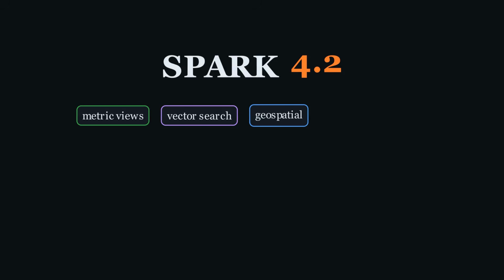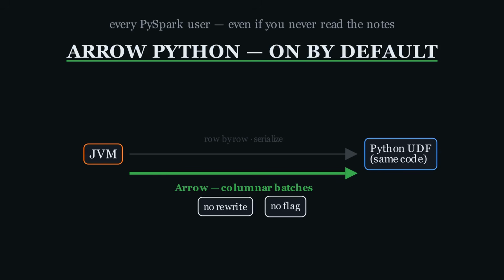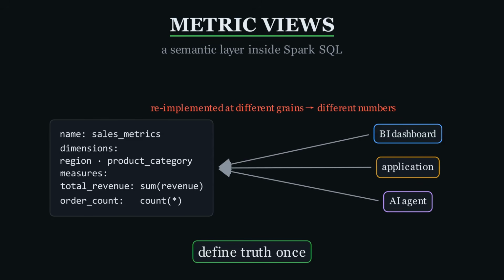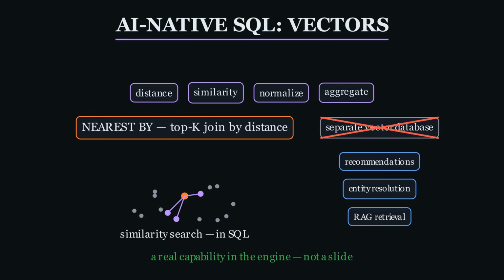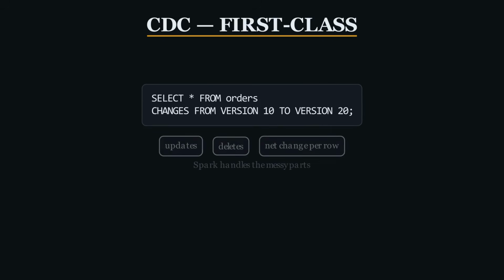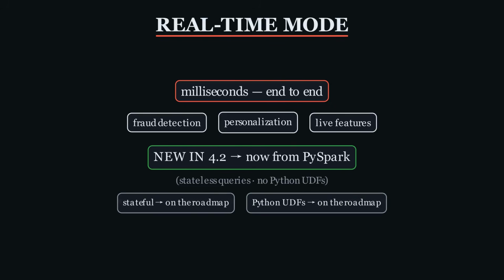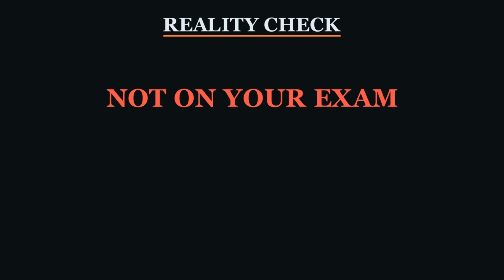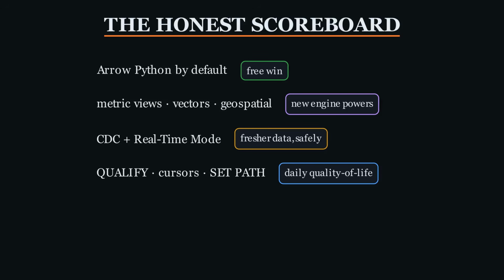Apache Spark 4.2: What Actually Matters (and What to Ignore)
Apache Spark 4.2 just shipped, and the announcement is a wall of buzzwords: metric views, vector search, geospatial, real-time streaming. This is the honest tour — what actually changes your day as someone who builds pipelines, what's genuinely new, and what you can safely ignore for now. Including the one thing that matters most for the certification: none of this is on it (and why that's fine).

Every feature here is checked against the official Apache Spark 4.2 release notes — no vendor spin.

CHAPTERS
0:00 4.2 dropped — hype vs. what matters
0:32 Arrow Python by default (the free win for every PySpark user)
1:02 Metric views: define your business metric once
1:39 Vector functions + NEAREST BY: similarity search in SQL
2:13 Native geospatial: GEOMETRY, GEOGRAPHY, ST_* functions
2:42 CDC done right: the CHANGES clause + Auto CDC
3:12 Real-Time Mode comes to PySpark
3:43 SQL quality-of-life: QUALIFY, cursors, SET PATH
4:13 Reality check: your cert, and should you upgrade?
4:42 The honest scoreboard + where to go next

Learning Spark from the ground up? This is a special episode of the Data Engineering with Spark course:

Source: Apache Spark 4.2.0 release notes